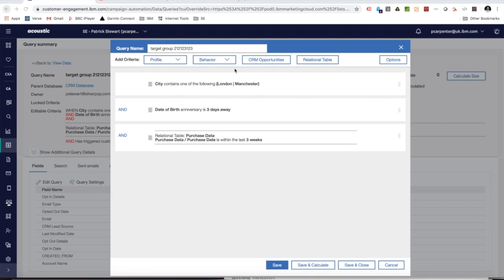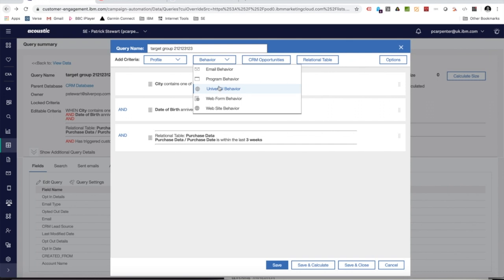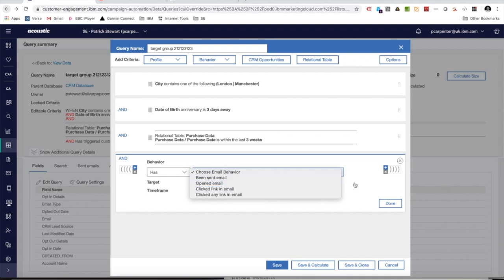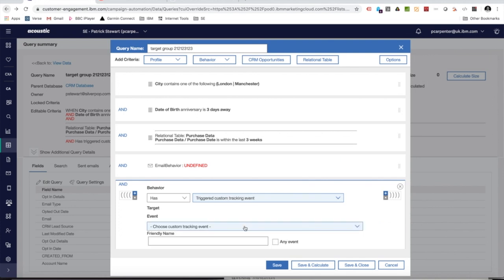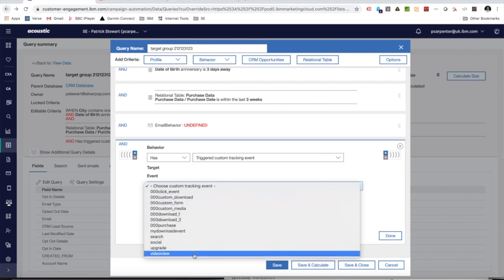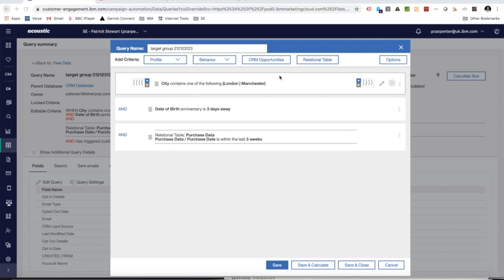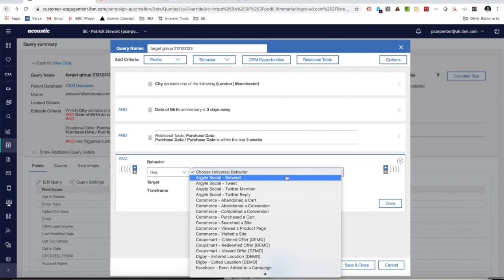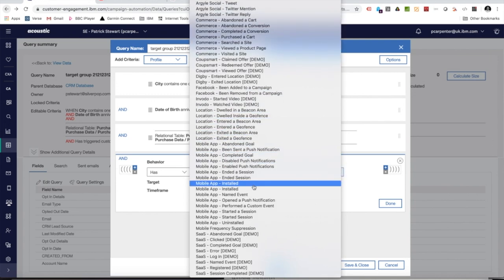Acoustic Campaign - Managing the campaign creation process cont'd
AC 006B